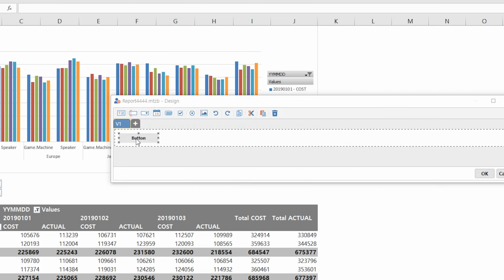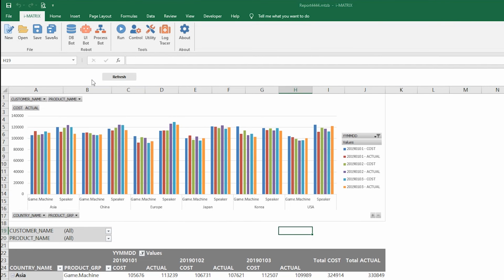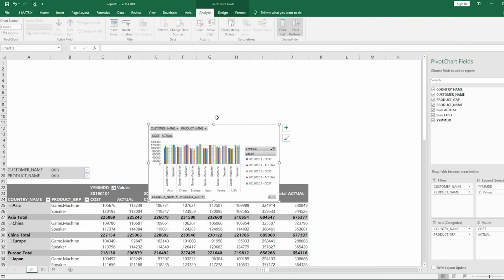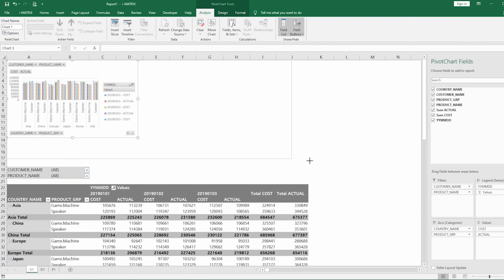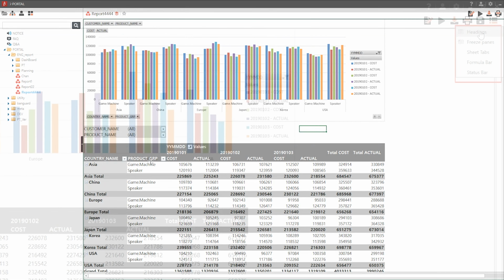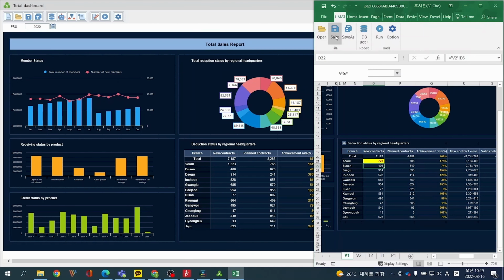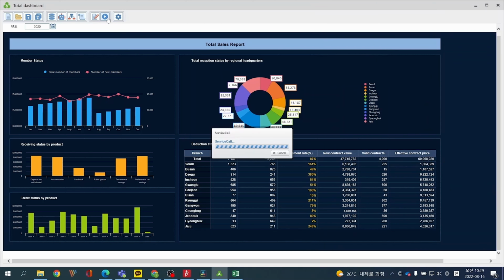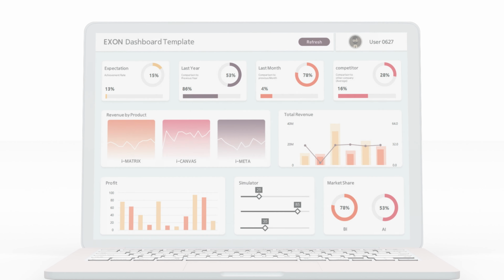EXON Overview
EXON is the one-and-only solution that is 100% compatible with Microsoft Excel automating the Excel work process.

Directly extract/save data from the database with drag and drop (no coding REQUIRED), which then automatically turns your current Excel sheets into HTML 5 Webs.

Real-time collaboration, Time/Name Stamped Changes, and more are available for you to utilize Excel as the best productivity booster tool.